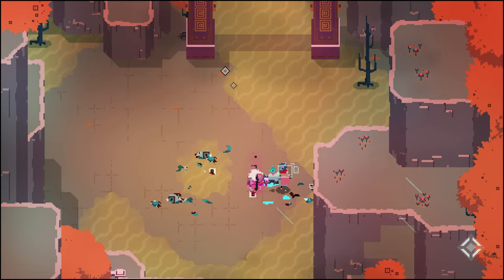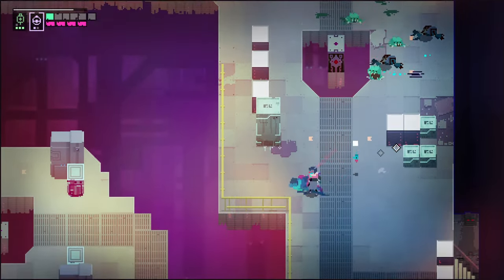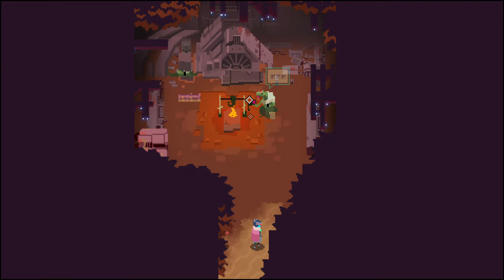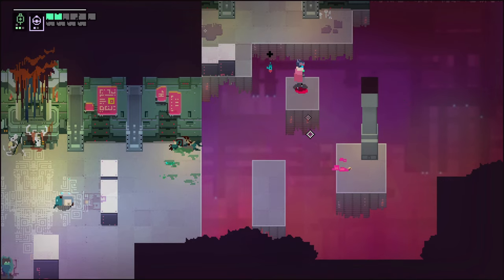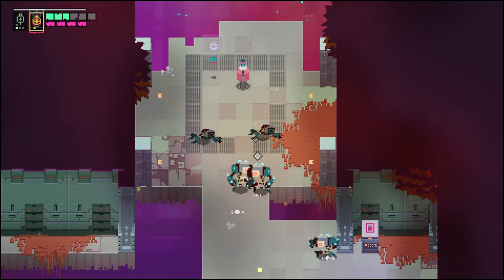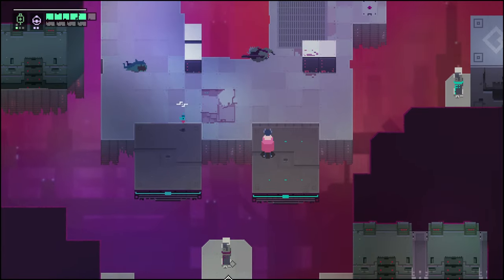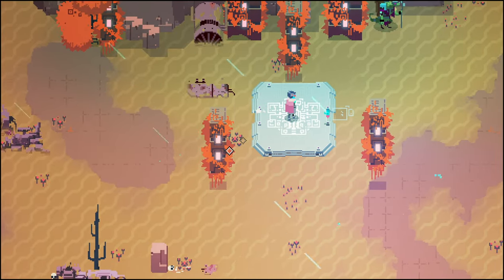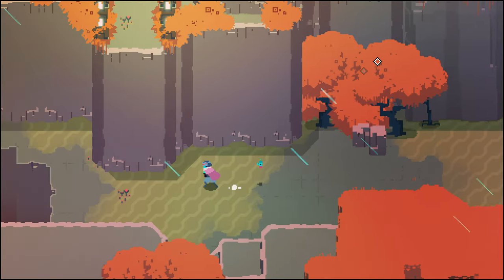The Glorious And Difficult South! // Hyper Light Drifter Ep 6